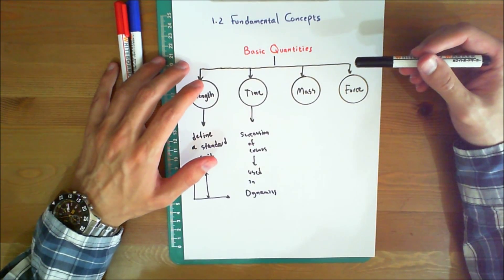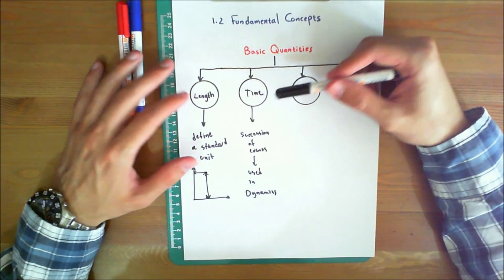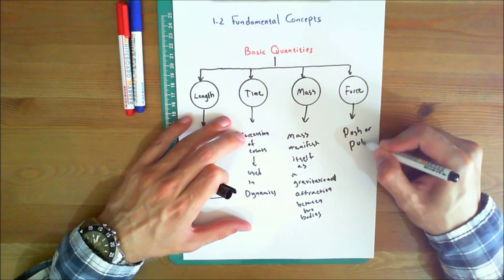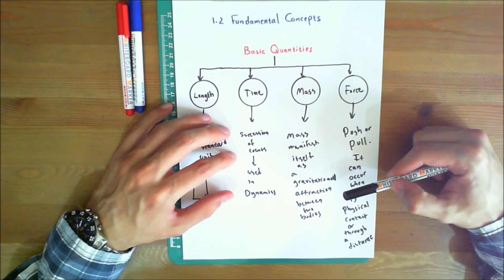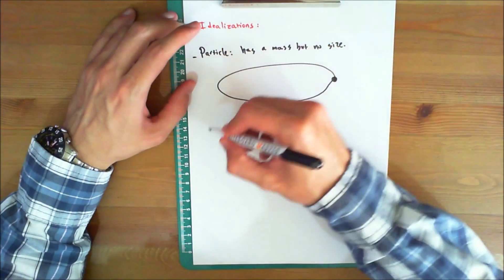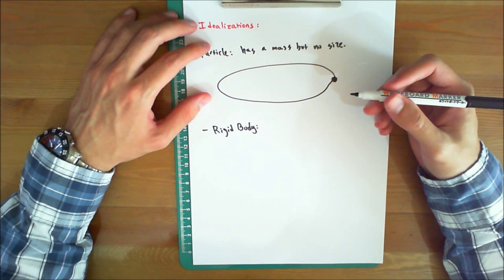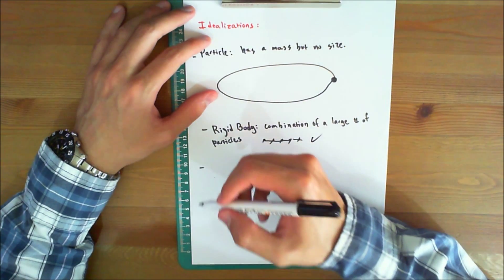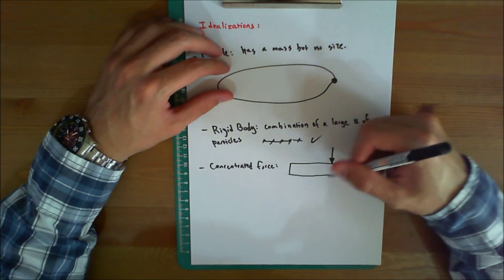Statics Lecture 3: 1.2 Fundamental Concepts Part 1 (1080p HD)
This video presents certain fundamental concepts and principles of Statics. For the best viewing experience, please adjust the volume level and video resolution to HD quality and expand view to full screen.